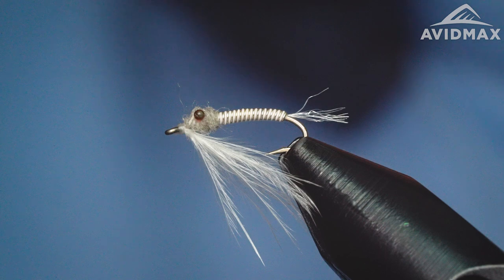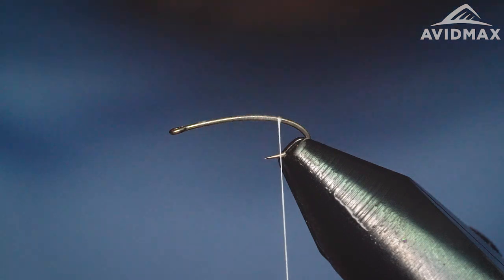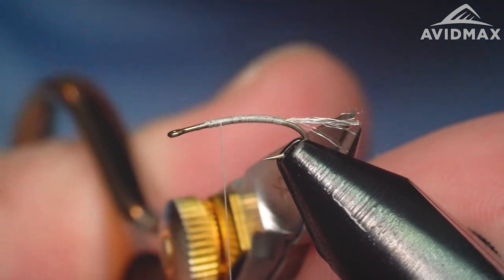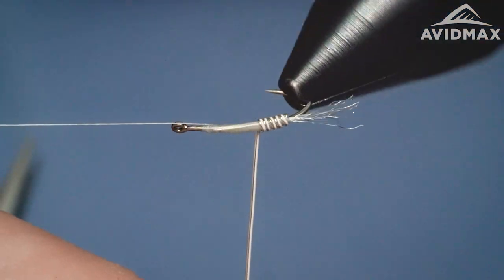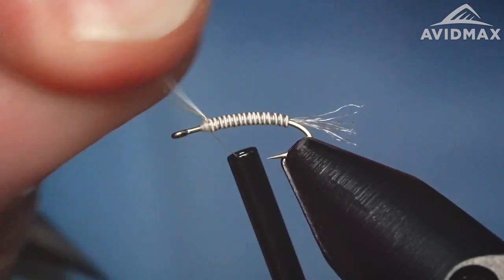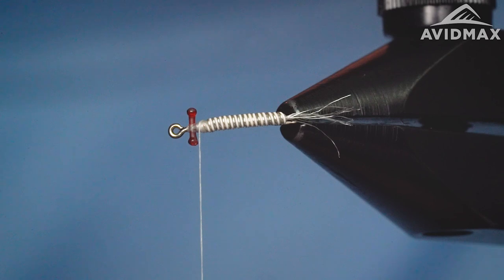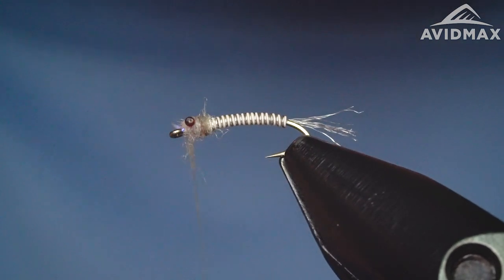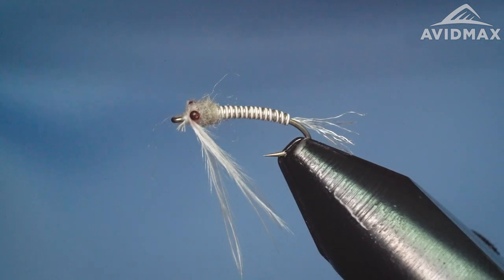How to tie The Ultra Mysis | AvidMax Fly Tying Tuesday Tutorials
The Ultra Mysis Blog-Post & Recipe:
The Ultra Mysis Ingredients List:
Hook - Fulling Mill  Living Larva FM1270 size 16-20
Eyes - Maxima Chameleon - Red
Head - Senyo's Laser Dubbing - White / Silver

In this week’s episode of Tying Tuesdays, watch as Brady ties The Ultra Mysis! "This little Mysis pattern may be just what you need when fishing certain technical tailwaters. Andrew Reid developed the Ultra Mysis to help fool pressured and picky trout in water where they see a lot of naturals fed out of the reservoirs above their home. The wire body assists in finding the right depth while the tail and under hackle create lively and buggy movement. The eyes can be the most challenging part of this pattern. If you want to make it a little simpler you can always utilize premade mono eyes. When heading to the Blue River in Silverthorn below Lake Dillion, the Taylor River below Taylor Park Reservoir, or any other tailwater with Mysis population this is a pattern you want to be sure to have."

Intro: Truckee - Otis McDonald
Video: Pancakes - Dylan Sitts